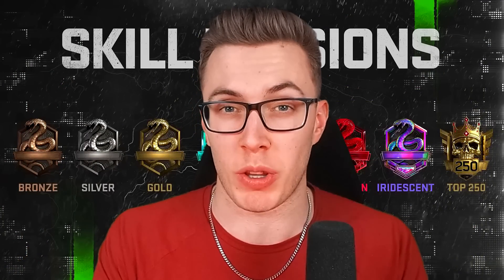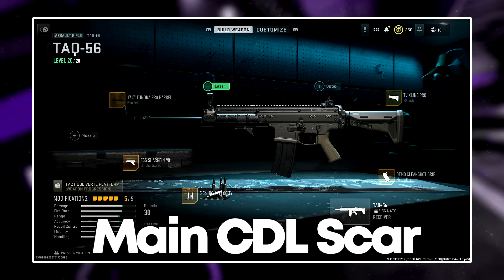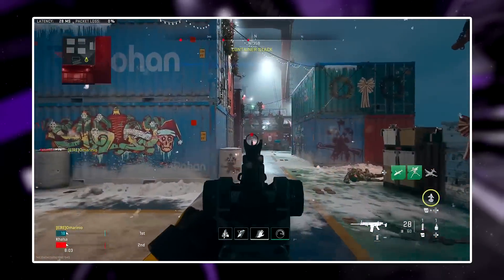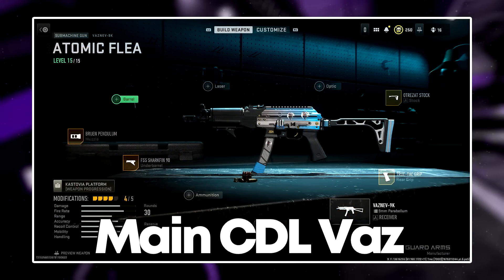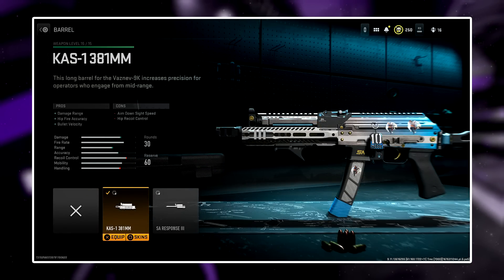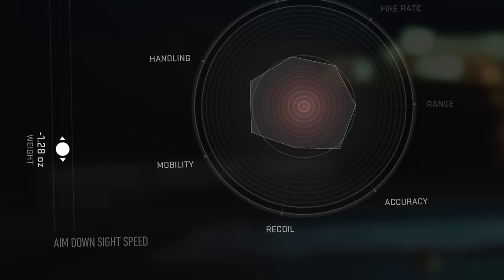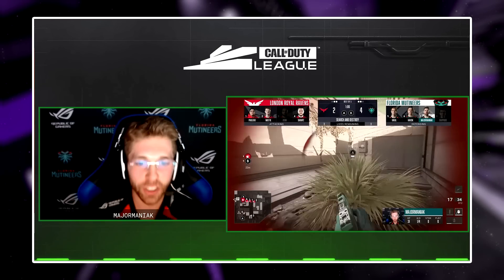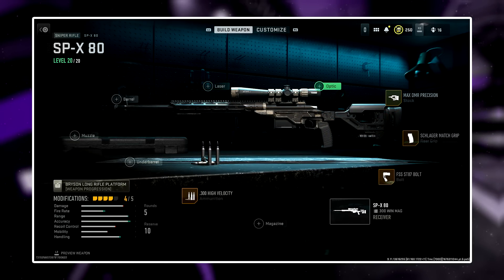The BEST PRO MW2 LOADOUTS for RANKED PLAY (Season 2 Warzone)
Do you want to dominate in ranked play in Mw2? In this video, we're going to show you the BEST PRO MW2 LOADOUTS for CDL MOSHPIT & RANKED PLAY!

In this video, we'll share with you a variety of loadouts that will help you dominate in ranked play. We'll also discuss how to use these loadouts to win in Mw2. So whether you're a beginner or a pro, be sure to watch this video and learn the best MW2 LOADOUTS for CDL MOSHPIT & RANKED PLAY!

PRIZE PICKS - Use code BREAKINGPOINT and they’ll match your first signup deposit, up to $100 💰
Pick over / unders on your favorite CDL players. Mix & match CDL, NBA, NHL, and more.

- TIMESTAMPS -
0:00 - INTRO
0:17 - Scar
1:49 - Vaznev
3:01 - X12
4:01 - Snipers
5:10 - Perks & Utility